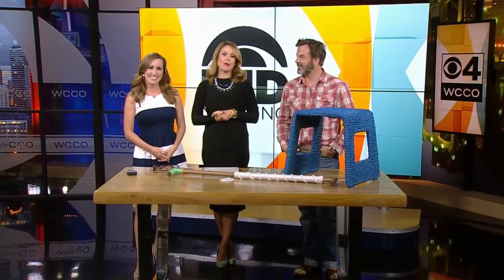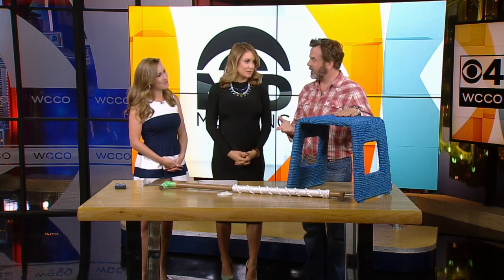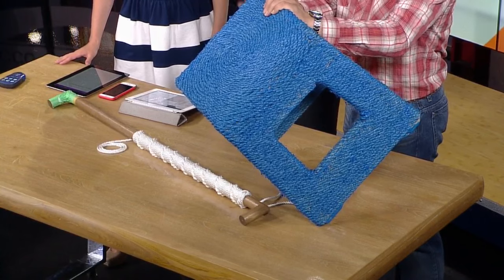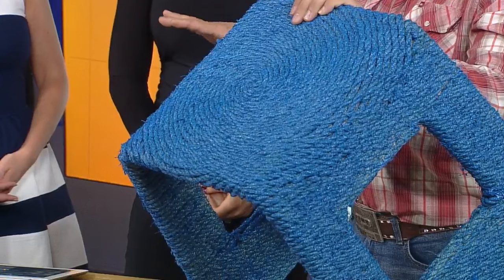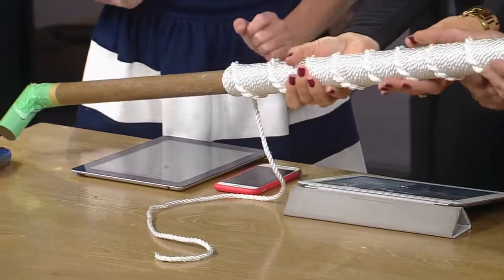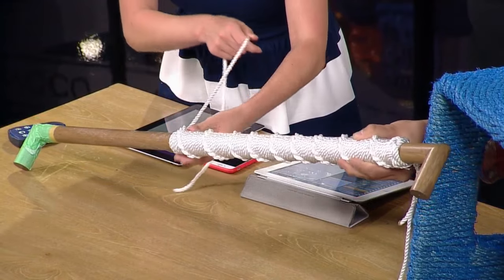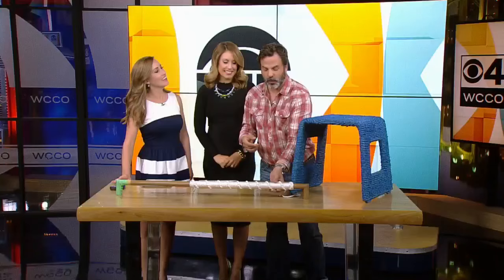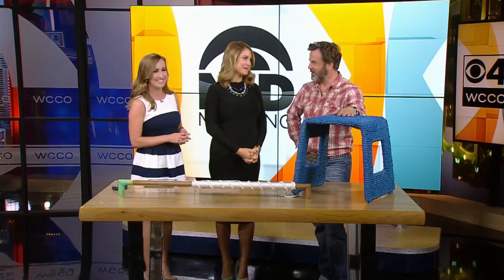DIY Friday: Updating Old Furniture With Jute Rope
Carter Averbeck from Omforme Design is here with a new project. (3:27)
WCCO This Morning – June 17, 2016